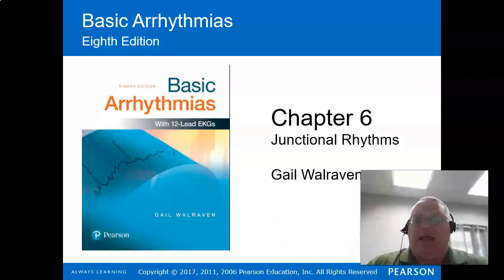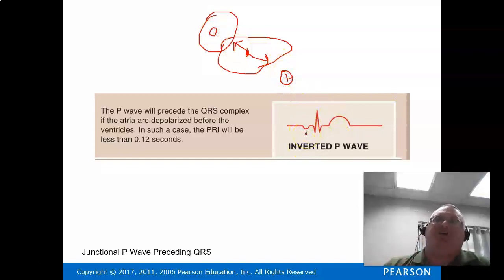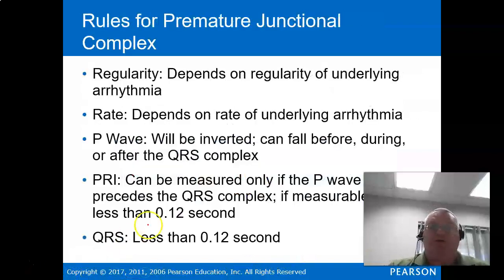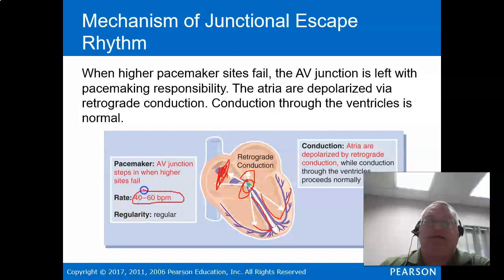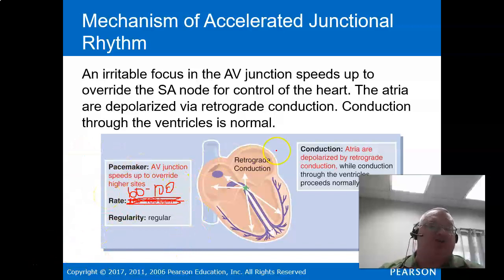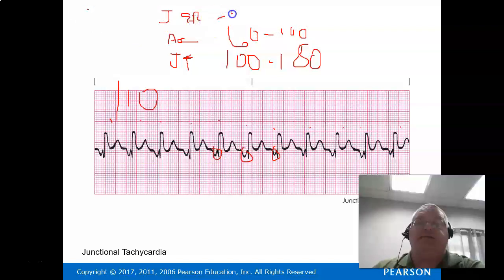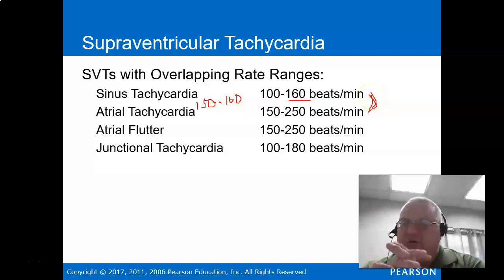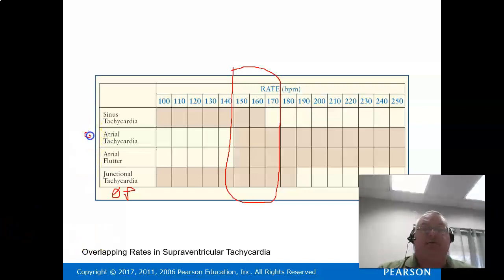Wal CH06 Cardiology Junctional Rhythms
CF EMS PM Program review of Junctional Rhythms for Cardiology.